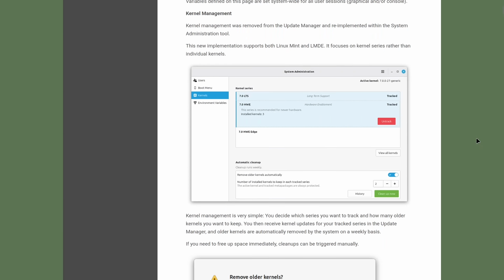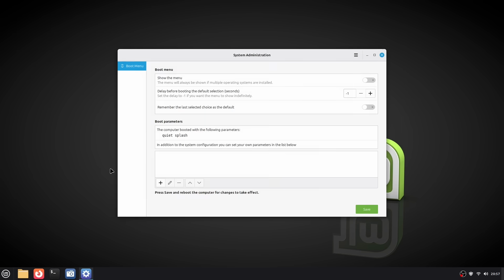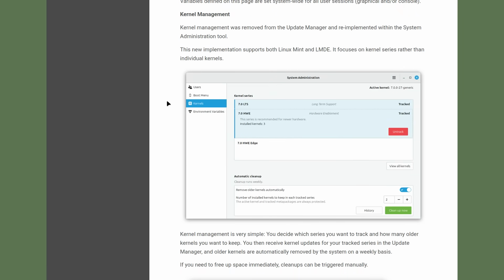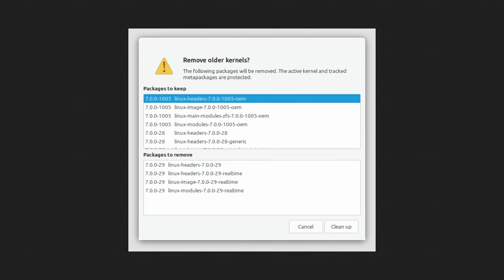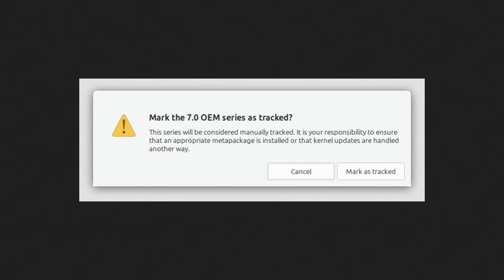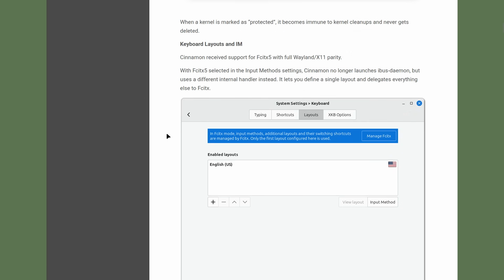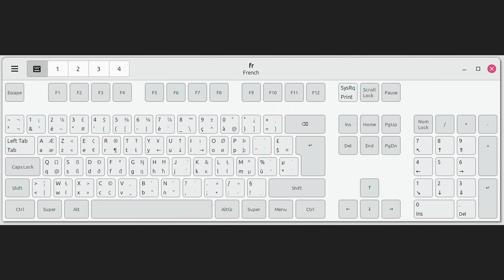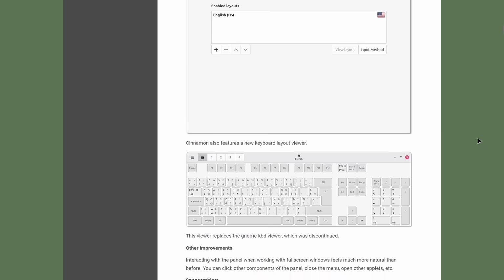Why Linux Mint's New Kernel Tool Changes Everything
Linux Mint is getting some major improvements, including new HWE ISOs with Kernel 7, a completely redesigned kernel management system, graphical environment variable management, Fcitx5 support, and a new keyboard layout viewer. In this video, we take a detailed look at the latest Linux Mint monthly report and explain what these changes mean for everyday users.

Chapters:
00:00 Introduction
00:37 Linux Mint HWE ISOs
01:46 Environment Variables GUI
03:25 Redesigned Kernel Management
07:26 Fcitx5 & Keyboard Layouts
08:56 Other Improvements
09:33 Conclusion